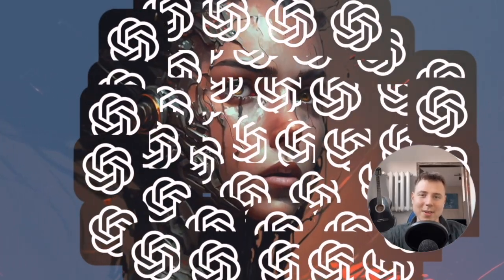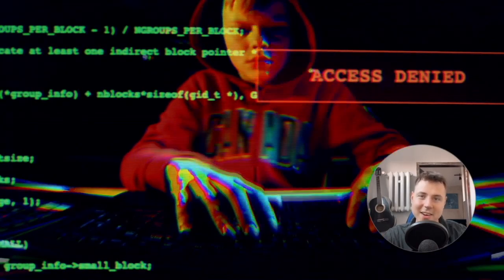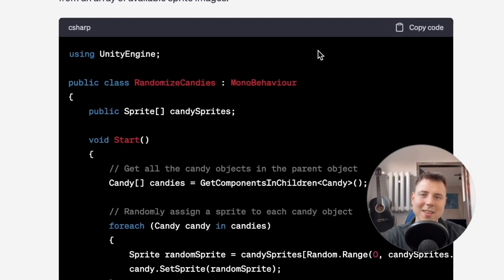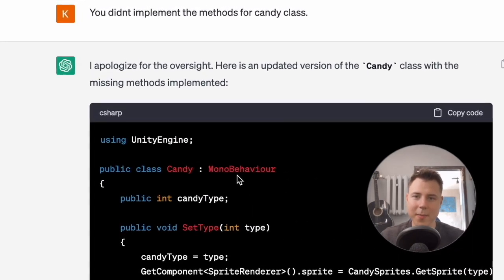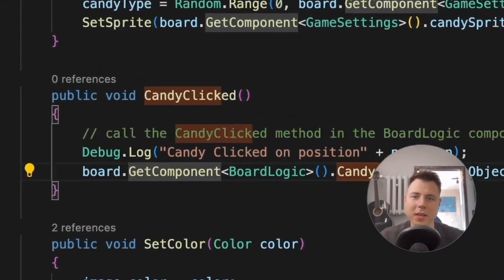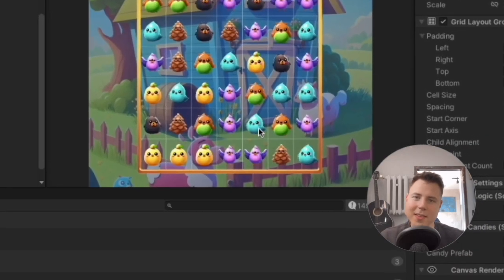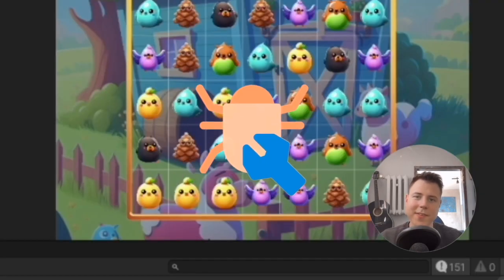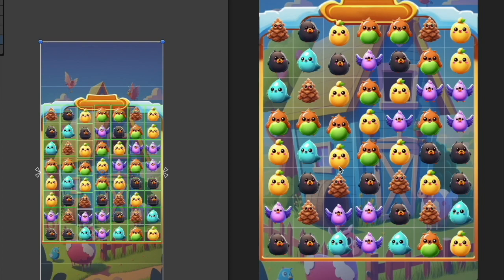Can AI code Candy Crush? Watch ChatGPT try!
Join me on a journey to create a Candy Crush game in just 3 days, with the help of ChatGPT. Watch as I go from a blank project to a fully functional game with artwork, candy swapping & match detection.